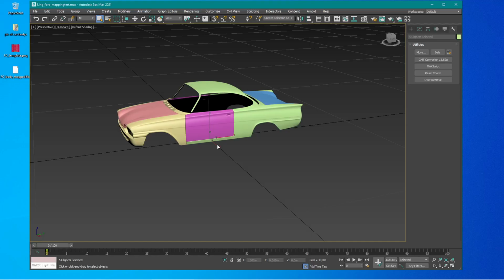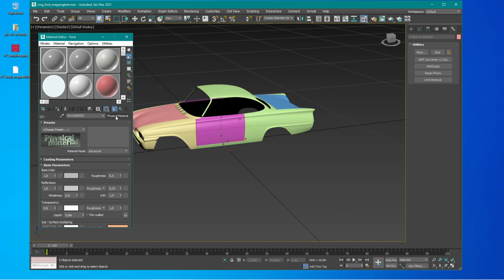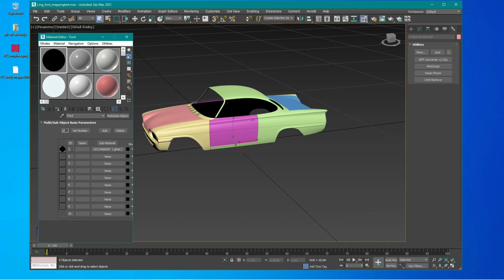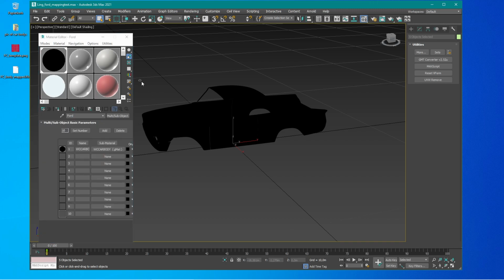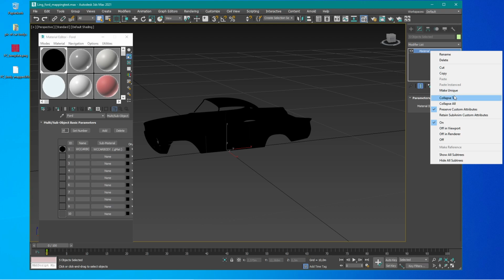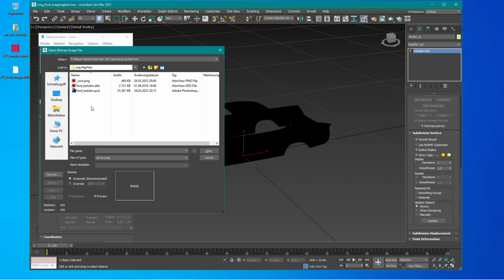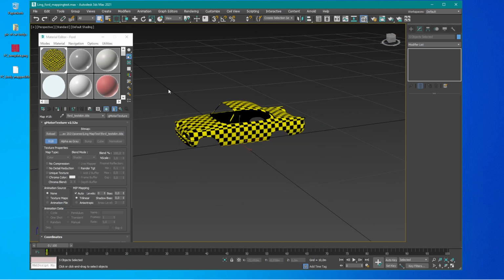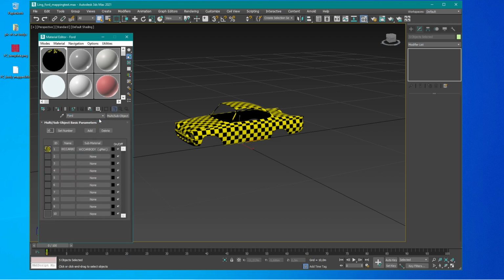rF2 multi-sub and gmotor material